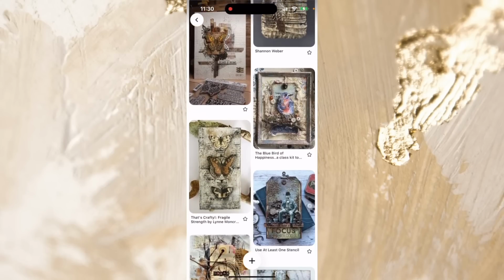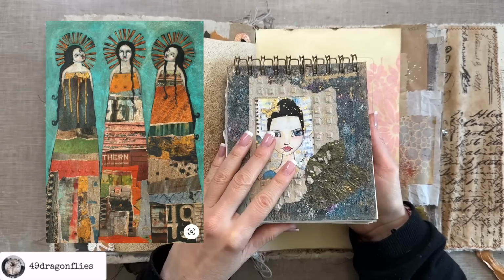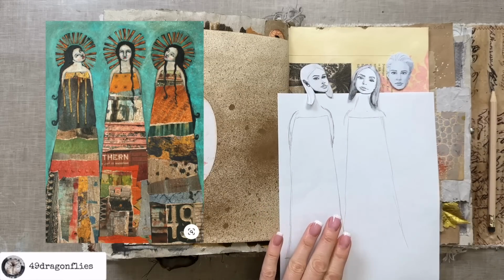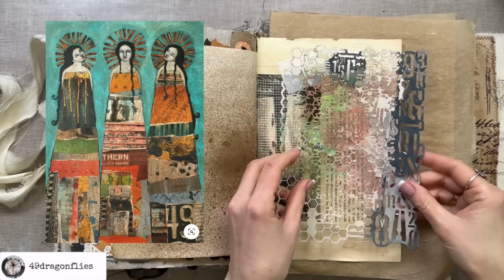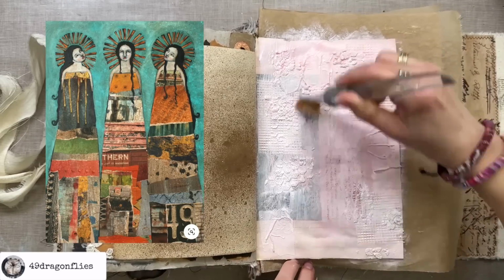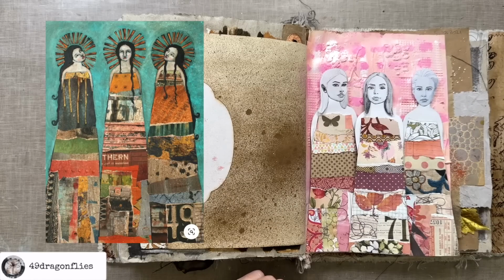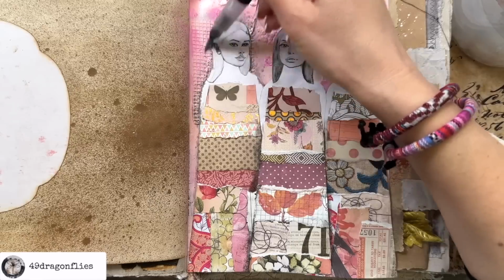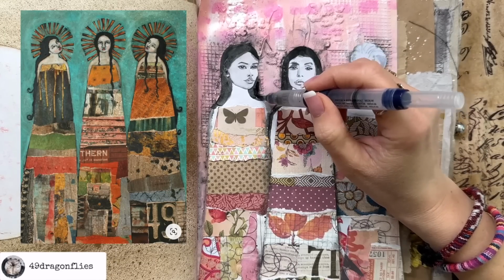Pinterest Inspired– How To Make It Your Own! Using Your Scraps!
One of the best platforms to go to for inspiration is Pinterest. I took inspiration from this Pinterest post

*3 in 1 Glue 4 oz. bottle